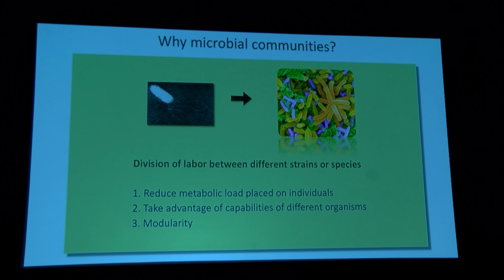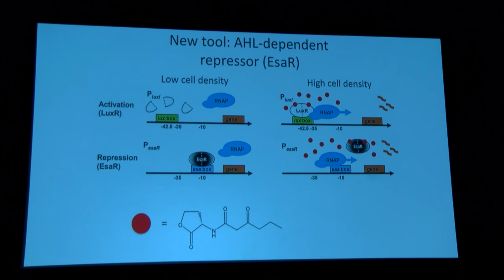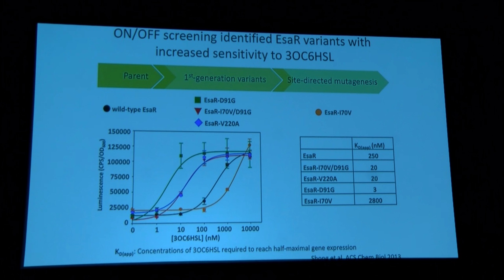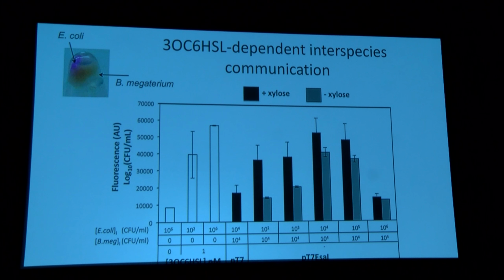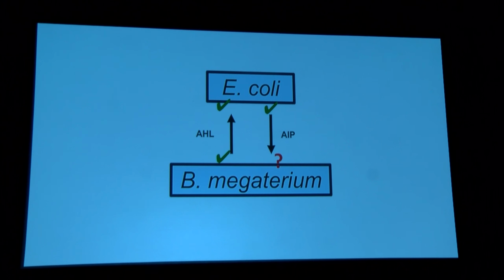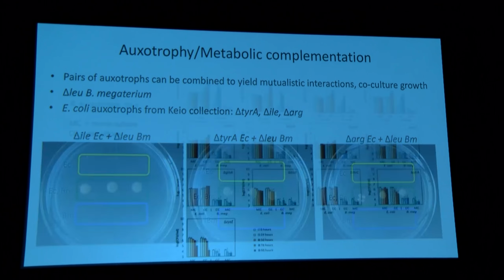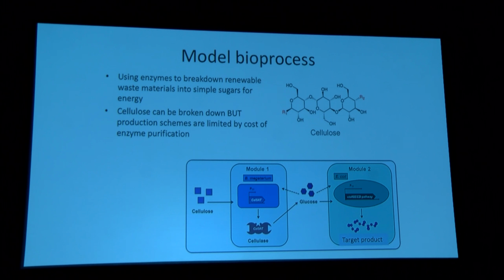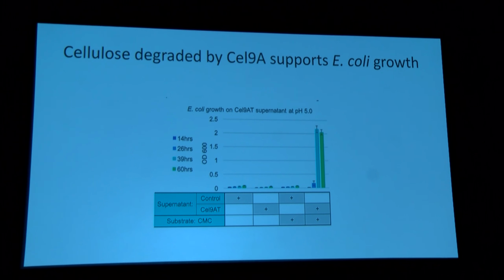Cynthia Collins at the 13th Annual JGI Genomics of Energy & Environment Meeting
Cynthia Collins of Rensselaer Polytechnic Institute at the 13th Annual JGI Genomics of Energy & Environment Meeting in San Francisco, Calif. on March 15, 2018. More information about this Meeting at usermeeting.jgi.doe.gov/past-meetings/2018-agenda